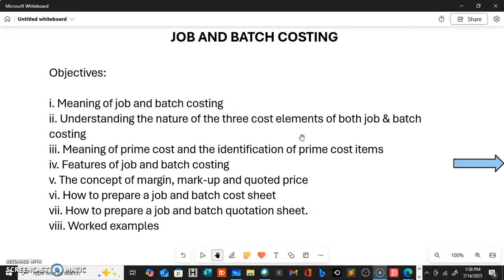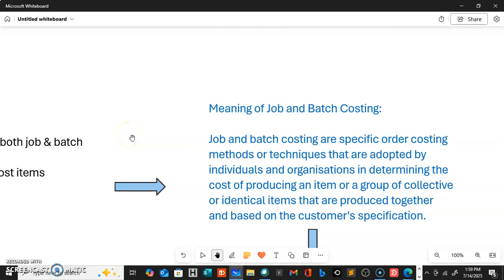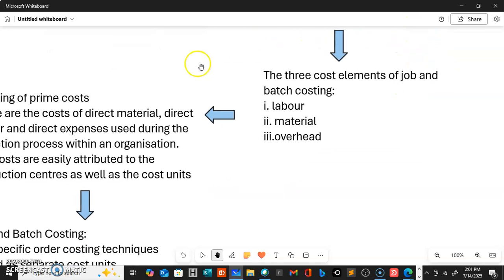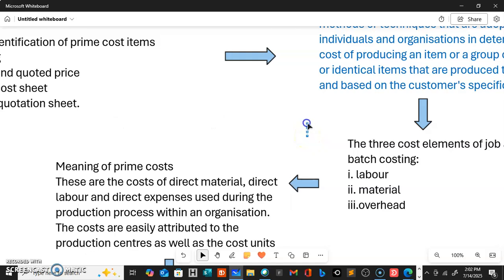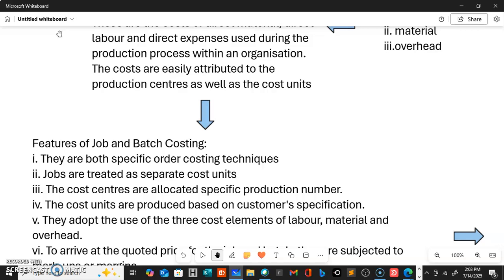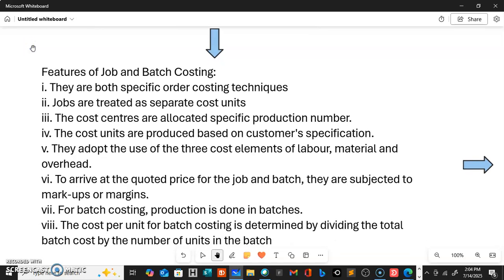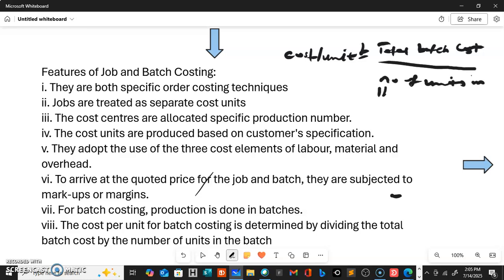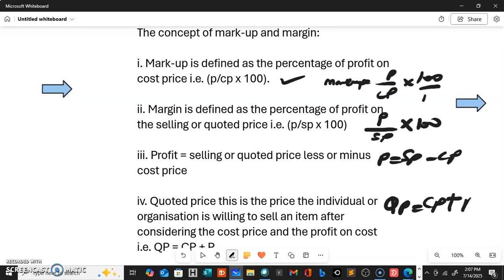Job and Batch Costing Part 1.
This video examined how to prepare job costing and also how to compute mark-up.